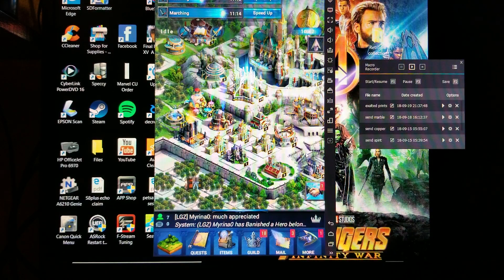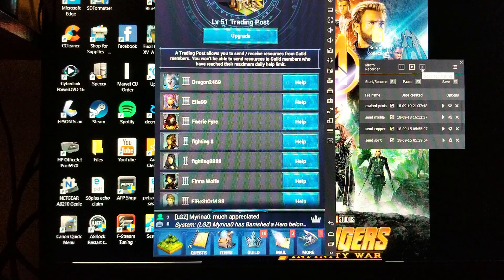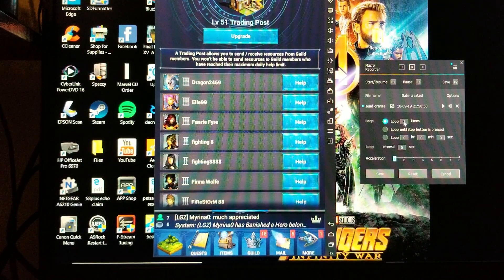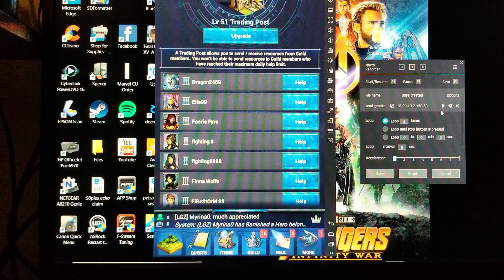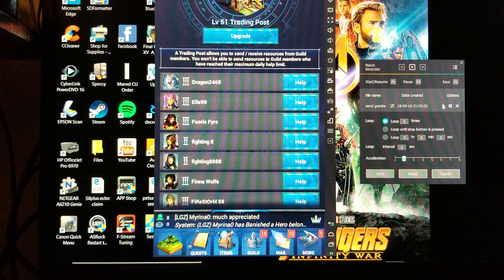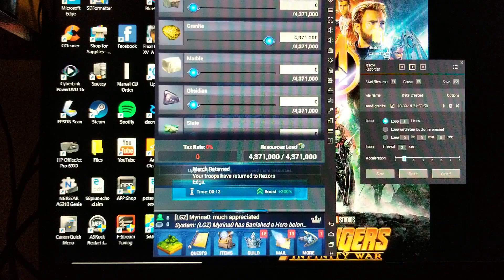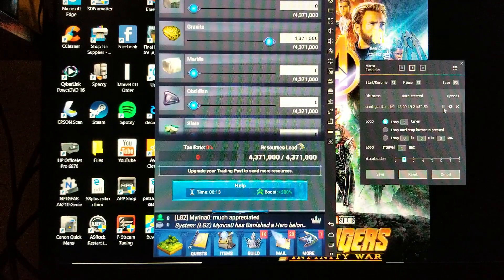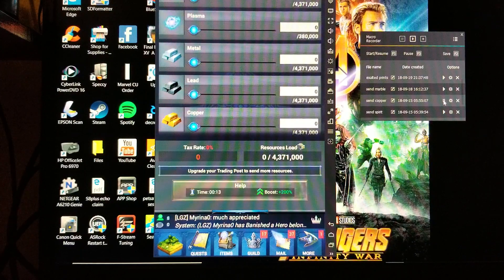FFXV:ANE sending rss using nox's macro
Here is a little tutorial for my guild on how to setup sending rss using NOX emulator's built in macro recorder. None of the IP's here belong to me.